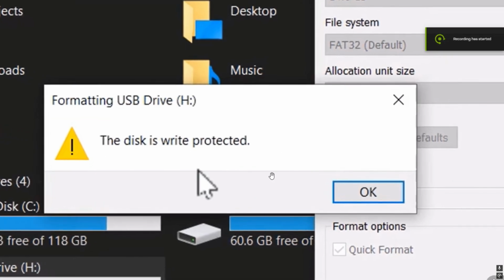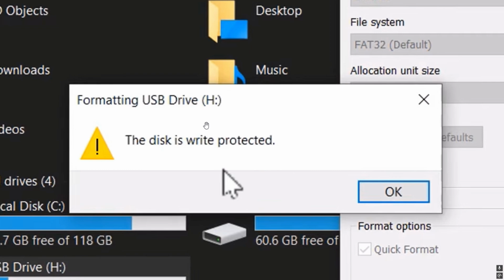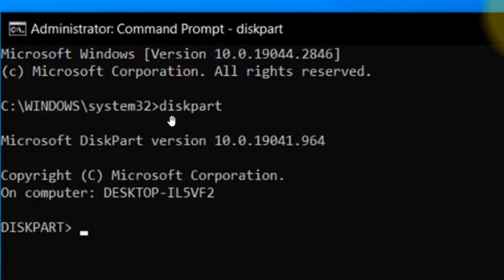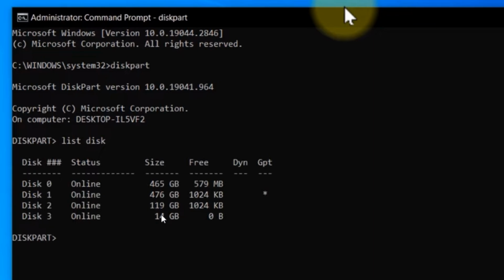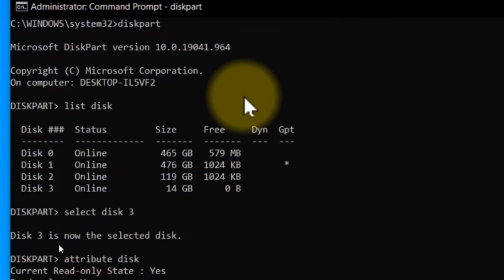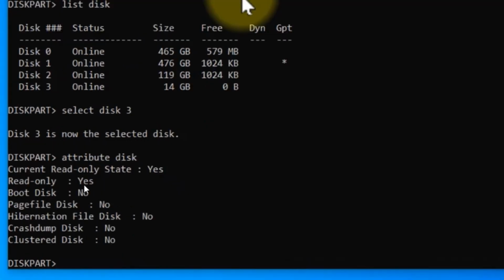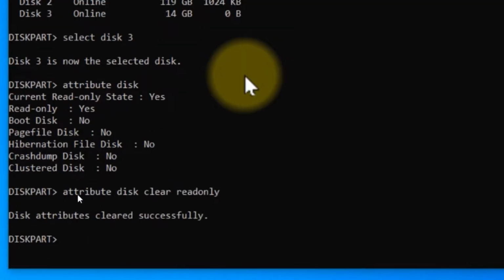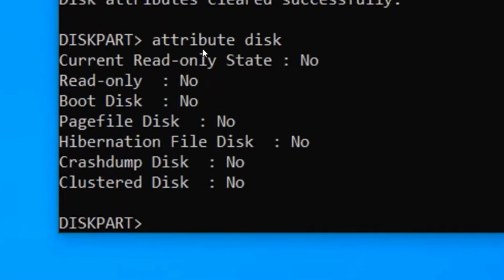Fix Disk Is Write Protected Error on USB Flash Drive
In this video, we’ll provide you with effective solutions to fix the "Disk Is Write Protected" error on your USB flash drive. If you’re facing issues when trying to write data to your drive, this step-by-step tutorial will help you troubleshoot and resolve the problem!

We’ll start by explaining what the write protection error means and the common causes behind it, such as physical switches, corrupted files, or settings within your system.

Next, we’ll walk you through various practical methods to fix the error, including:

Check Physical Switch: Learn how to inspect your USB drive for any physical write protection switches that may need adjusting.
Use Diskpart Command: We’ll show you how to use the Diskpart tool to remove write protection from your drive effectively.
Modify Registry Settings: Discover how to edit Windows Registry settings to disable write protection on your USB device.
Format the USB Drive: Understand the process of formatting your drive as a last resort to eliminate any errors (make sure to back up your data first!).
Check for Malware: Learn how to scan your USB drive for malware that might cause write protection issues.
Additionally, we'll share tips on maintaining your USB drive and preventing future write protection errors.

Join us to regain full access to your USB flash drive and ensure smooth operation!